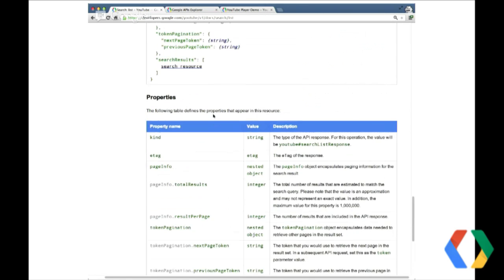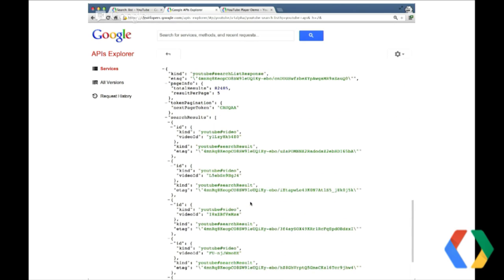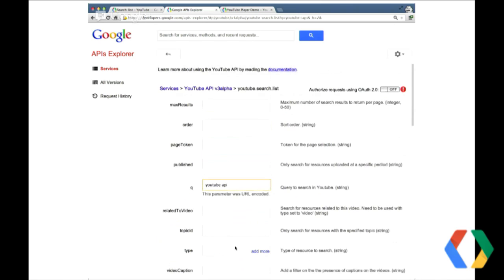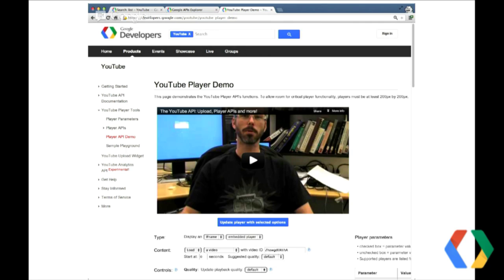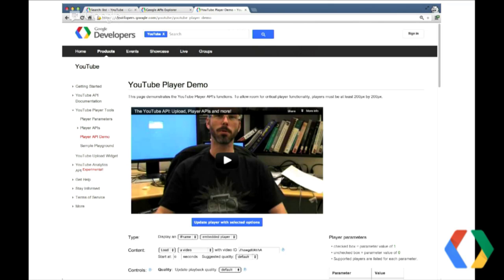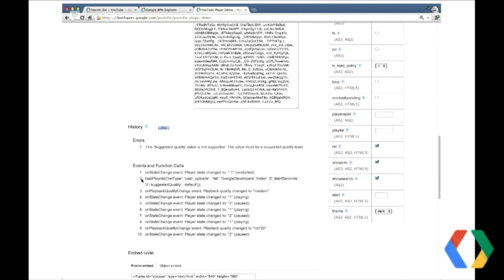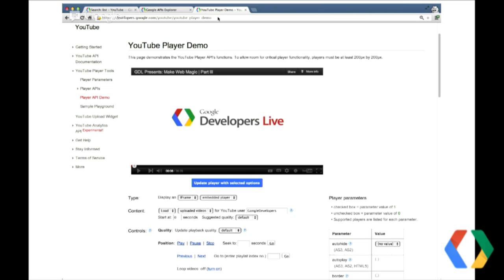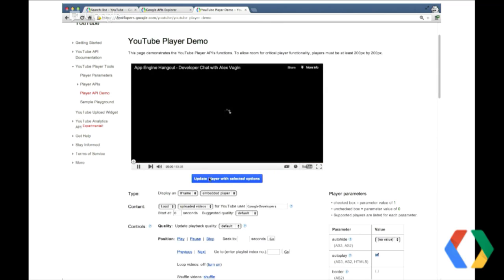YouTube Developers Live: What's Up, Docs?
Join us for a chat with our YouTube API technical writer, Andy Diamondstein, about API explorers and interactive demos, updates to our documentation, and upcoming courses on the YouTube APIs.